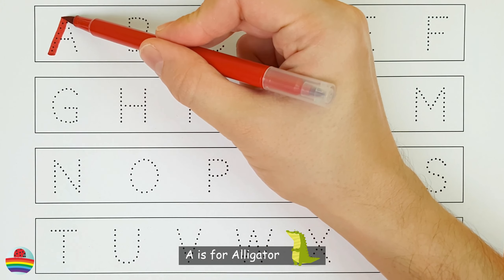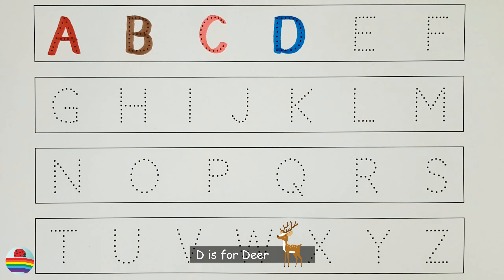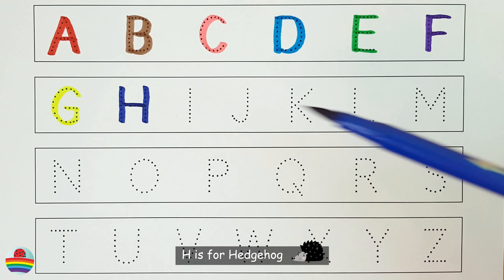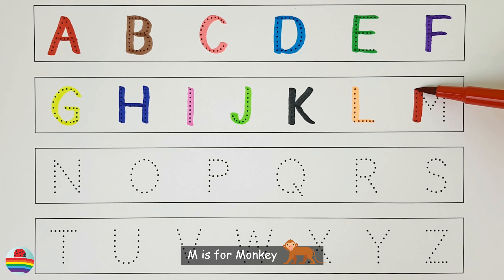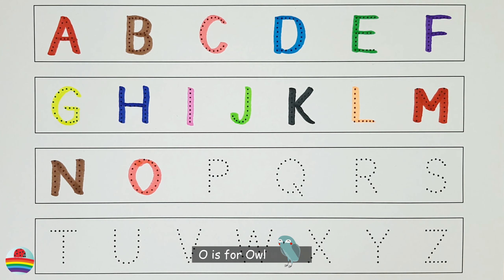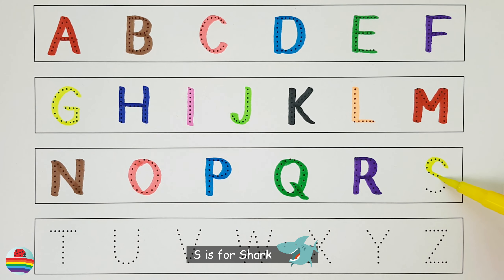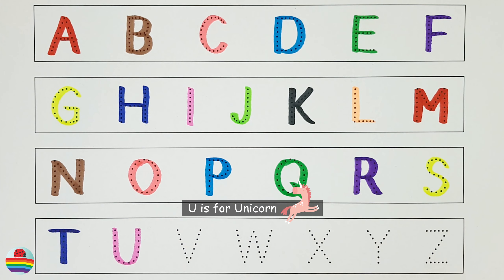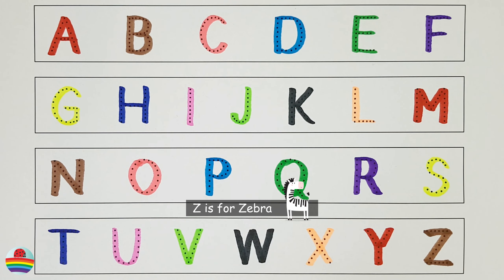Learn the English Alphabet with Fun